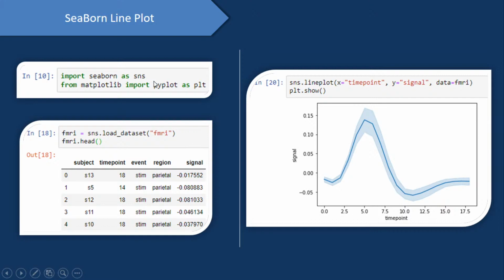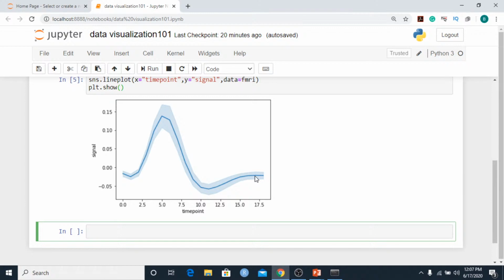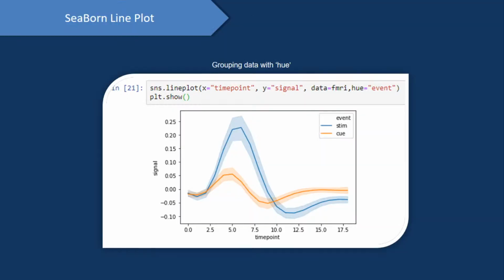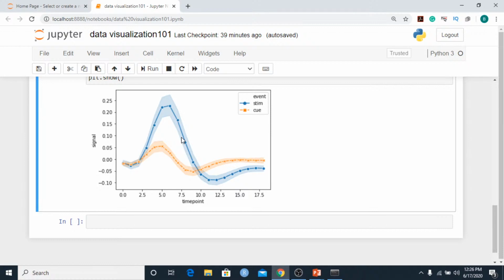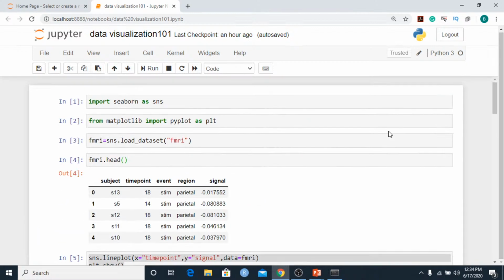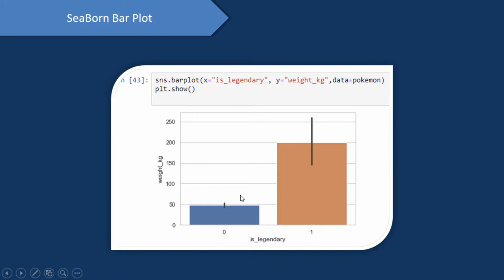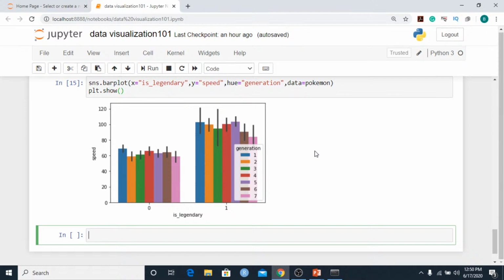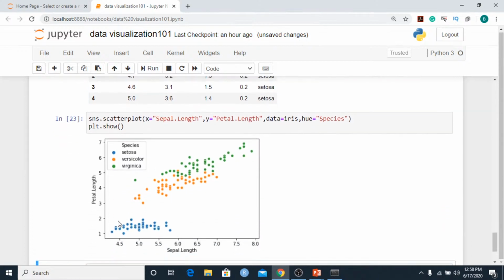Data Visualization With Python | Python For Data Science | Python Training | Great Learning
Great Learning brings you this live session on 'Data Visualization with Python'.In this session, we will work with two popular visualization packages in Python, which are
matplotlib
seaborn
We will be implementing a variety of graphs such as scatter-plot, line plot, bar-plot and so on.